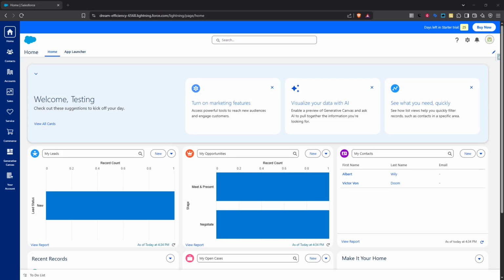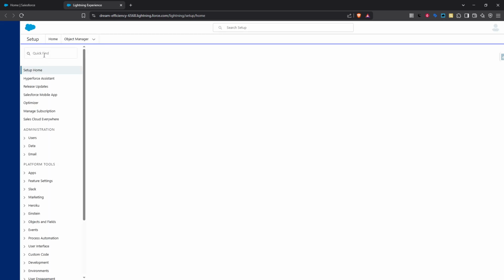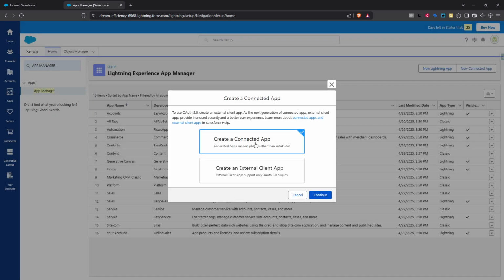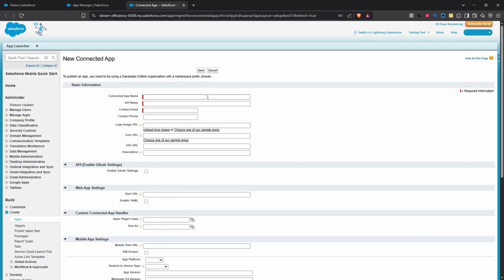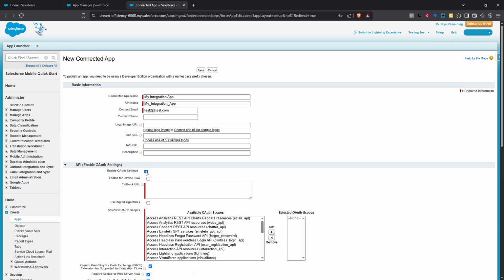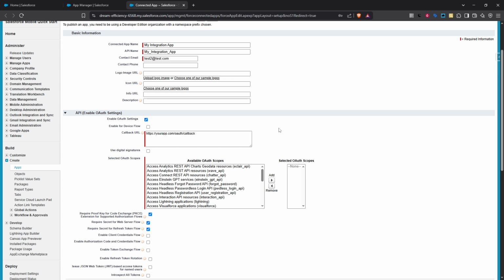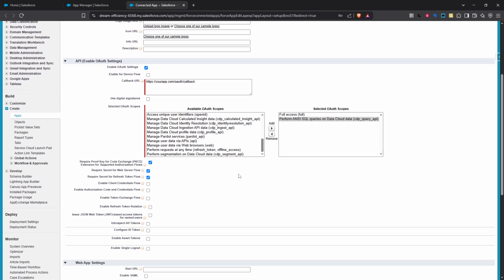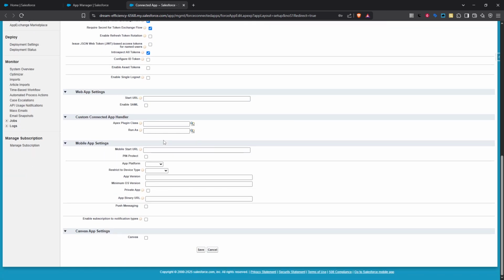How To Create a Connected App - Salesforce [2025 Full Guide]